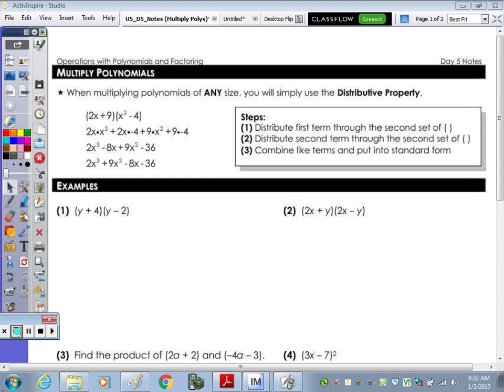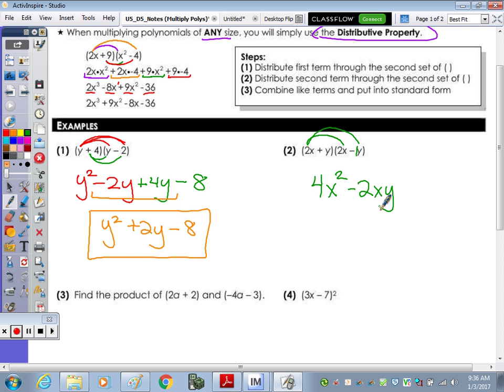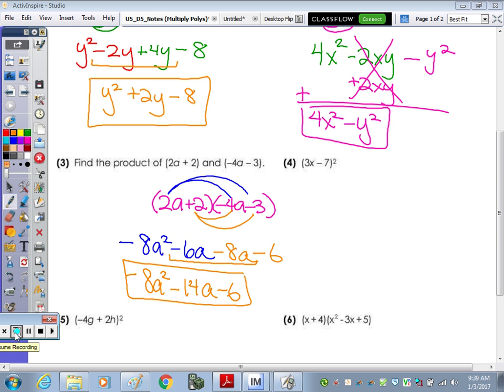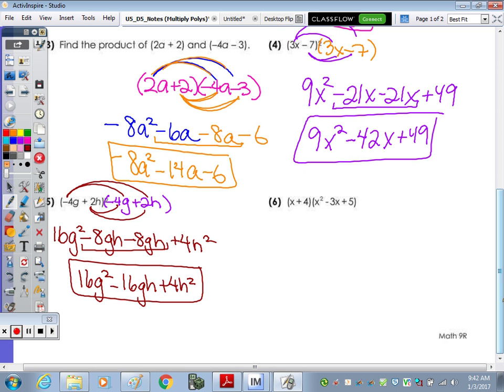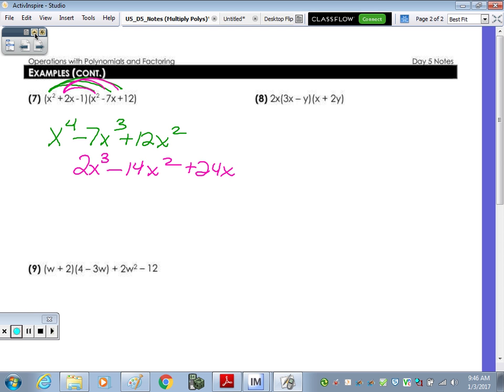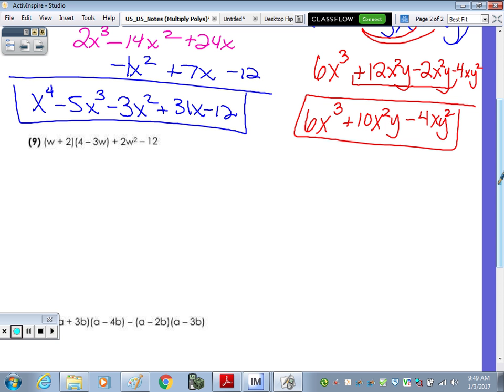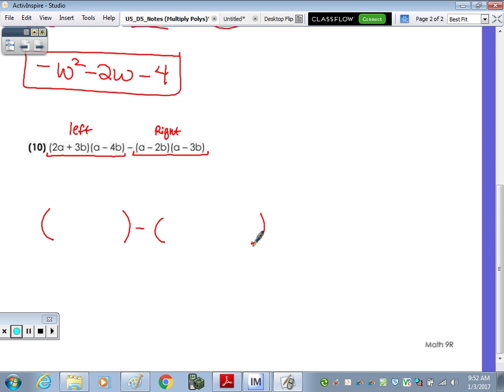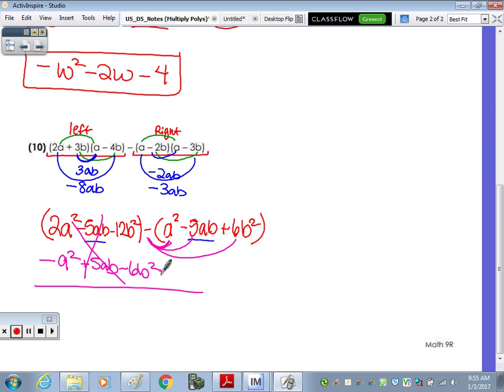Unit #5 | Polynomials Day 5 Lesson